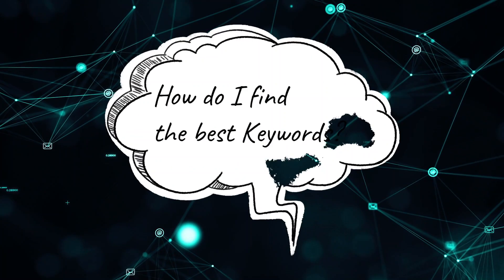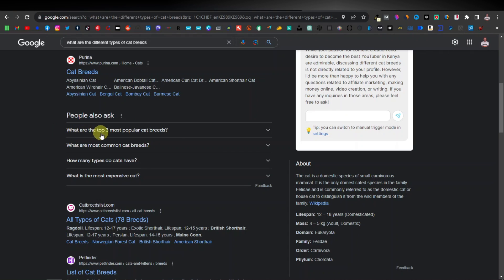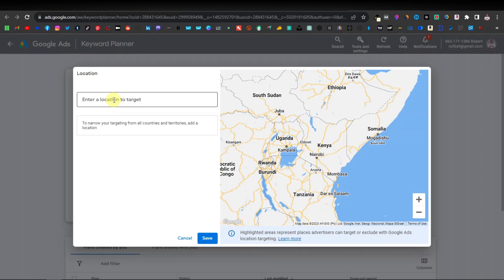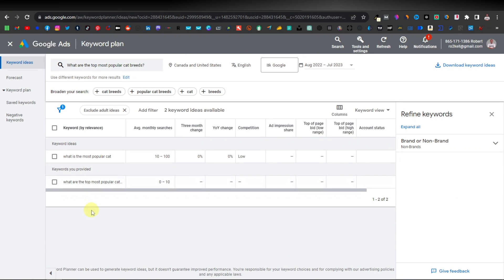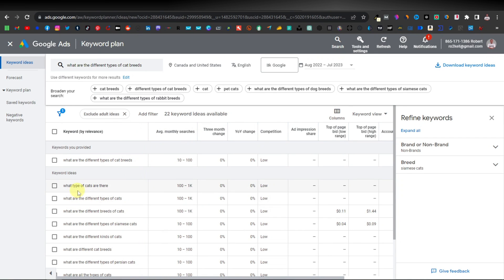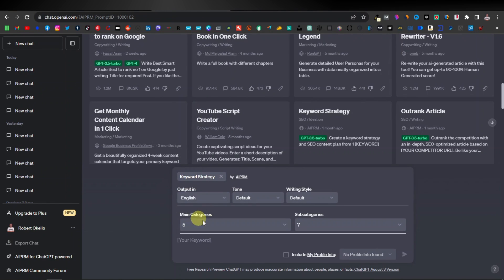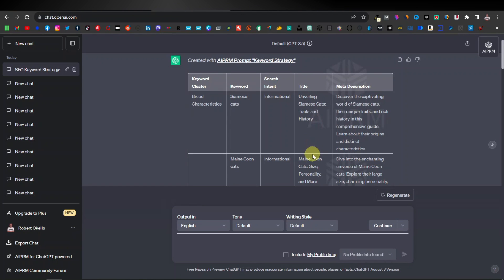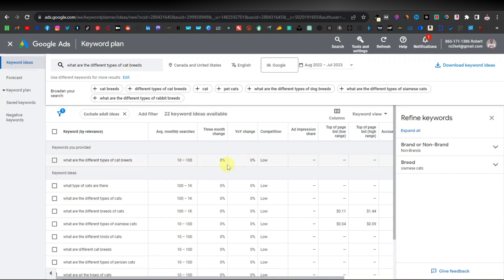How to use Keywords for your articles to rank them on Search Engines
In this video, I show you how to find the best and most competitive keywords for your articles in order to rank them high on Google.
Keywords are important and these are basically search terms that you can use to rank on Google in order to get more traffic to your website and affiliate links making thousands of dollars.